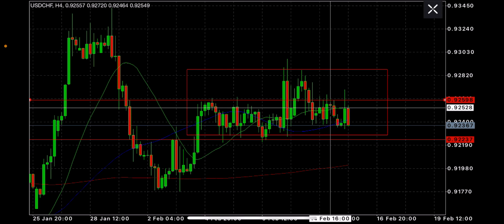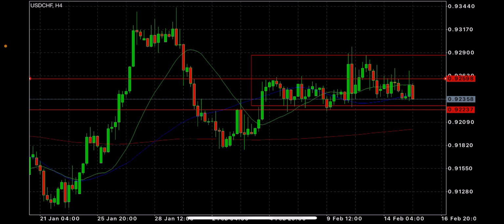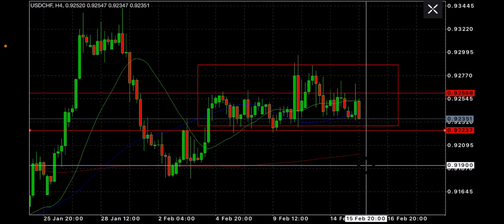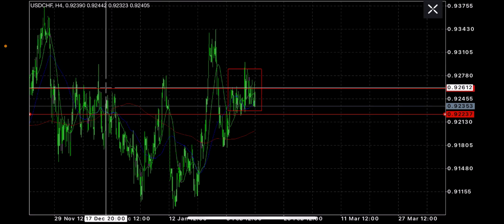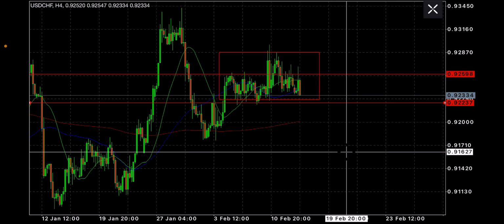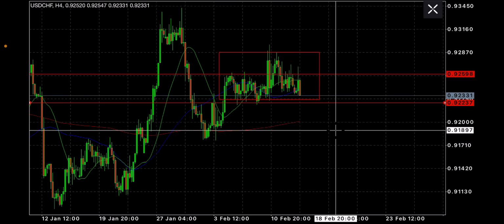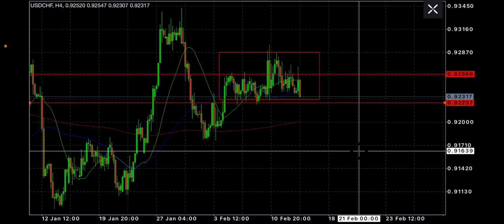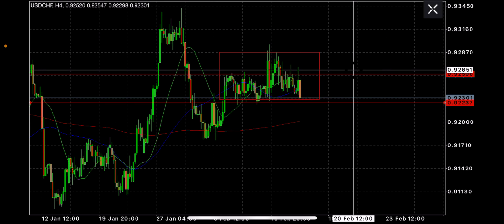Forex USDCHF Pre Market Analysis For 2/15/2022